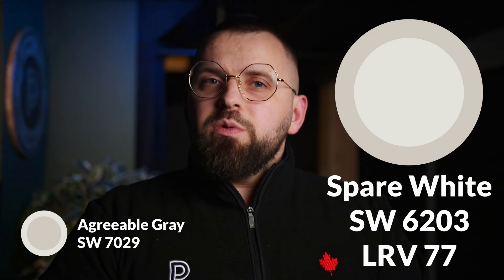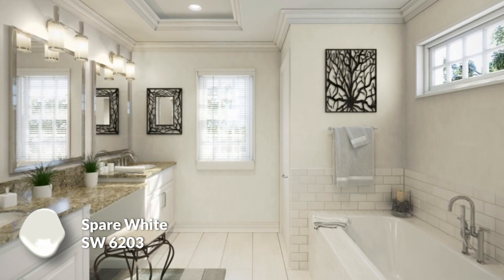This Is The BEST SELLING Paint Color By Sherwin Williams!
Custom Color Palettes Gray is the new black, and this is why agreeable gray is the best selling paint color!

Gray is the perfect color for any room in your home. Not only is it neutral, but it also pairs well with a variety of other colors. If you're looking for a new paint color that will brighten up your home, choose agreeable gray from Sherwin Williams!